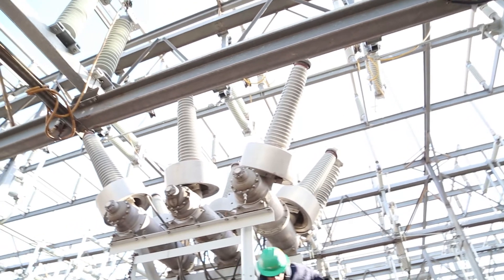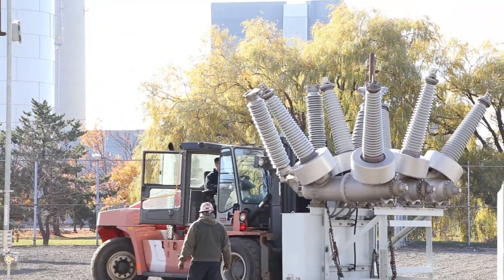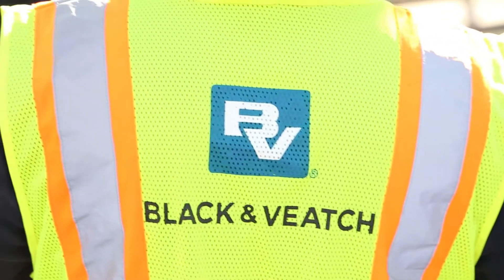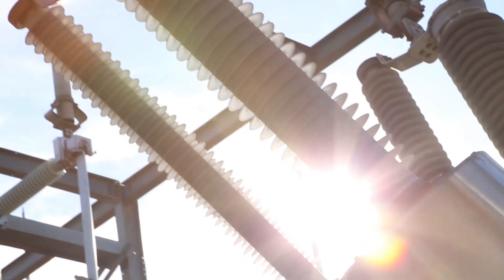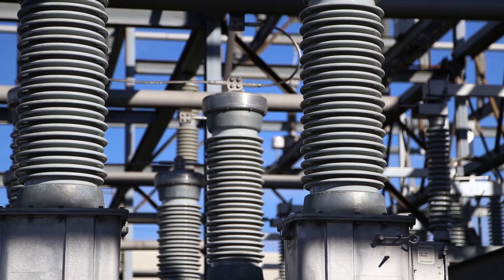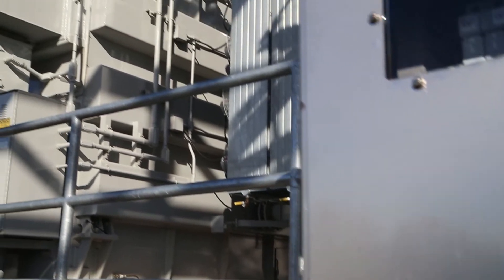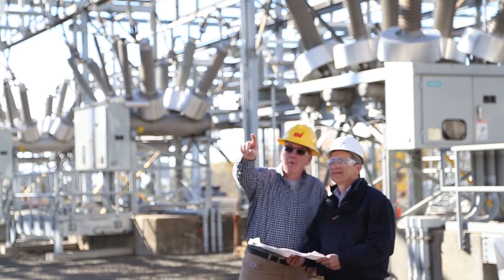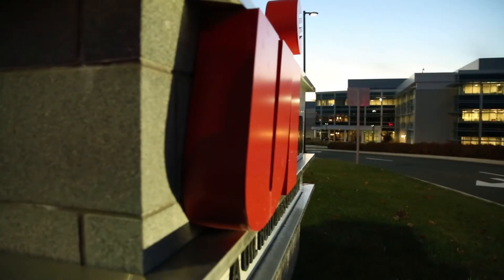Building a More Reliable Grid System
Despite Superstorm Sandy hitting the middle of the East Shore Upgrade Project, a state-of-the-art distribution substation for the New Haven region was installed on time.

[Transcript]

Yan Lachowicz: It was determined that we needed to add capacity in the New Haven area.  We were identifying assets that were beyond their useful service life and replacing those assets as part of that project.  Our vision was to install an upgraded state-of-the-art distribution substation that would supply safe and reliable power for the people of New Haven.
Working within an existing substation footprint presents multiple challenges. Since we didn't have the desired space to install the equipment that we planned on installing, Black & Veatch identified several configurations that would address United Illuminating's needs without compromising operability, reliability, and most importantly, safety. United Illuminating and Black & Veatch have a long history of working together and having that good relationship really made a huge difference in this project.

Mark Vance: It was a very rewarding experience working with United Illuminating on the East Shore Projects to collaborate and put together a successful plan that we implemented.  The most complex part of this project was the ability to keep the substation energized while we were doing construction. We utilized low headroom pile driving rigs, and also we slid the transformers and PDCs in.

Yan Lachowicz: Back in October of 2012, Superstorm Sandy hit the Northeast with massive devastation. United Illuminating was faced with significant restoration efforts that ultimately lasted for days. Black & Veatch, along with its contractors, assisted United Illuminated with those restoration efforts.  As a team we were able to overcome those challenges without significant impact to the schedule.

Mark Vance: With the new upgrades, we're going to be able to provide reliable electricity to a very demanding area.  It's been one of the most rewarding projects that I've worked on due to not only the client that we're dealing with, but it's also the fact of the challenges that we were able face and overcome - made it a very rewarding project.

Yan Lachowicz: and I was impressed by everybody having the same vision with regards to reaching the objective, which was to build the substation, do it safely, and successfully, and I believe we accomplished that.